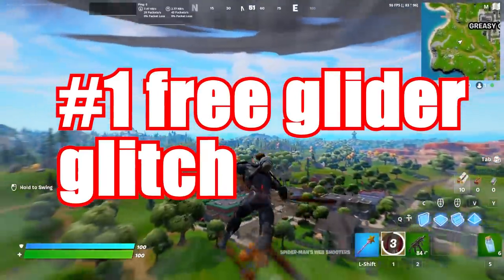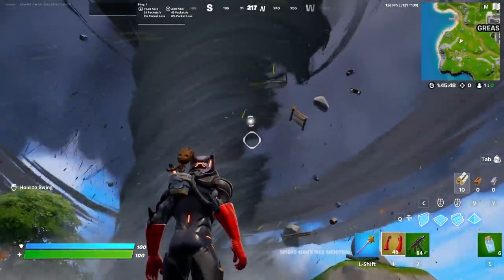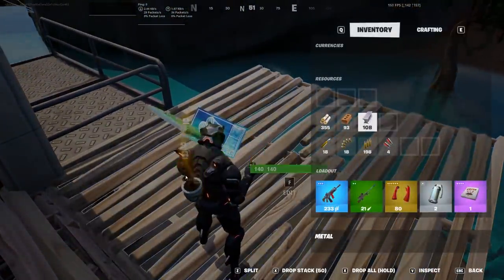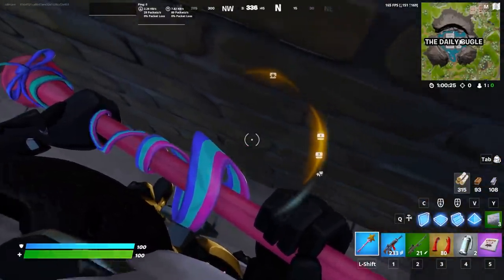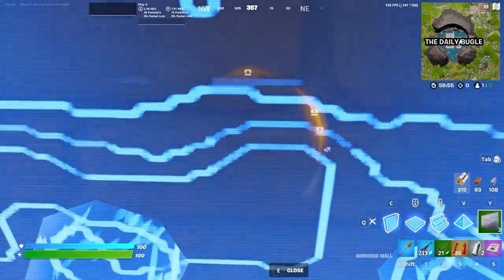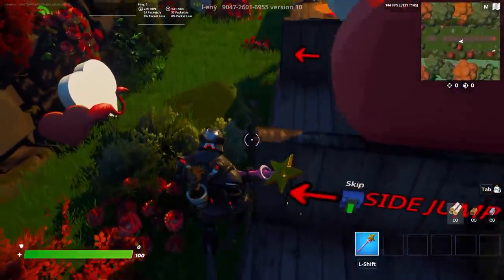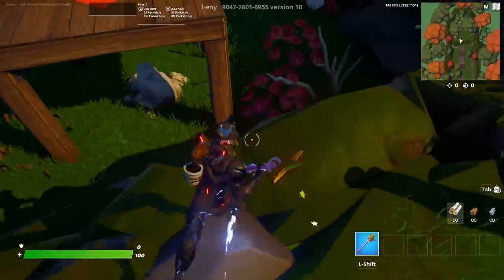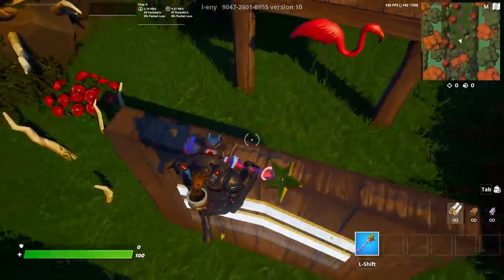FORTNITE CHAPTER 3 LIVE EVENT (Trailer)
Today we are looking at FORTNITE CHAPTER 3 LIVE EVENT (Trailer)